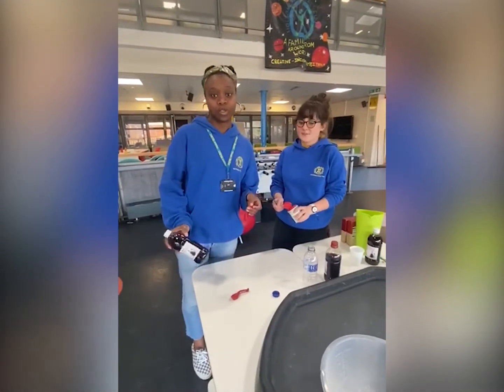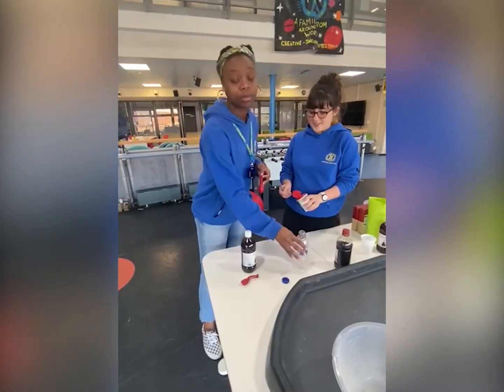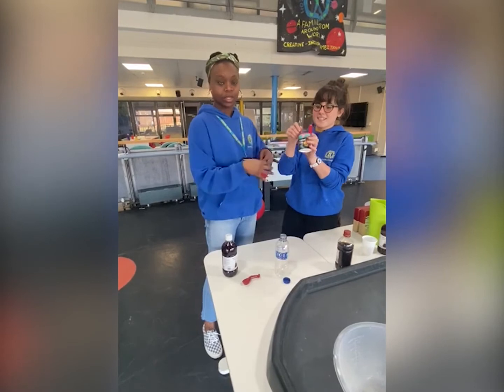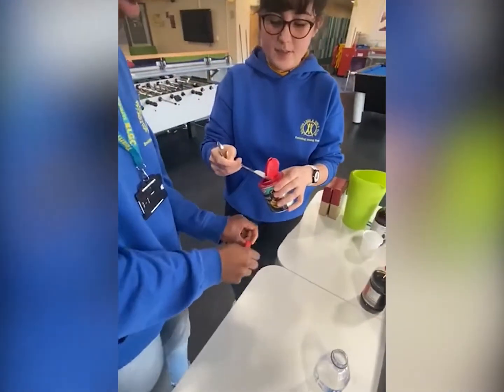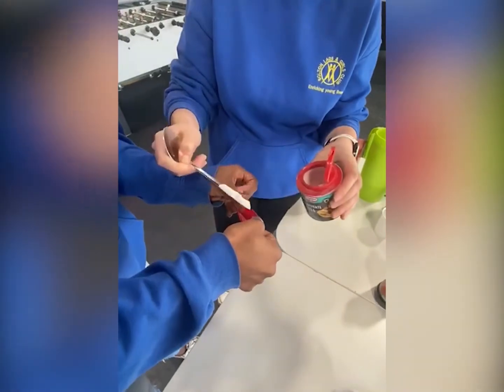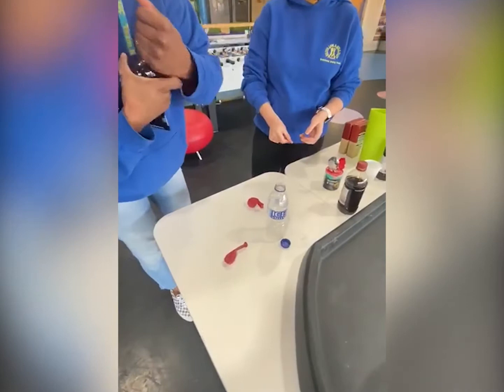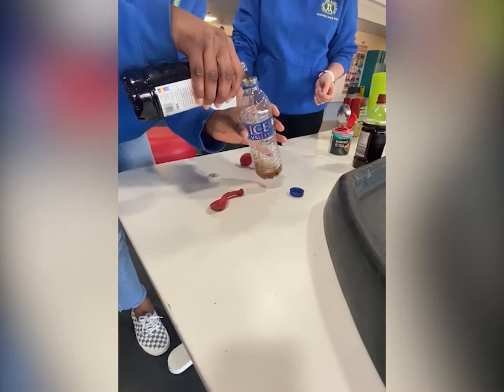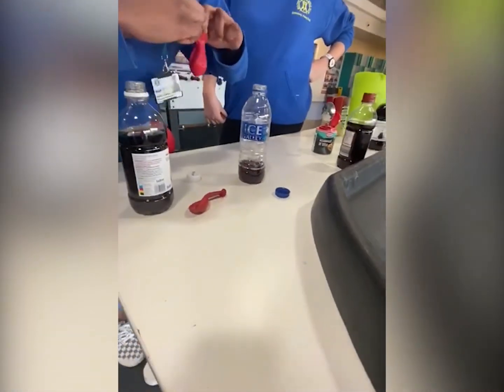Are you looking for a fun and exciting science activity to do today? Then follow us!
We are here to keep you creative at home with basic materials. Learn how to create one of our exploding science experiments! All you will need is…

STEP 1: Vinegar
STEP 2: Empty water bottle
STEP 3: Baking Soda
STEP 4: 1 Balloon